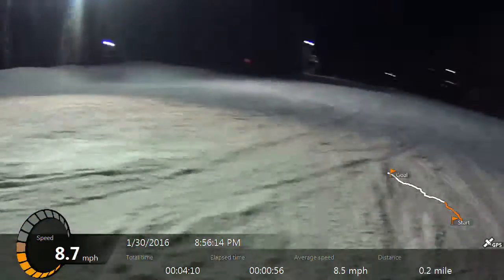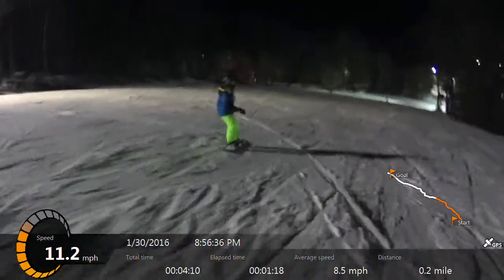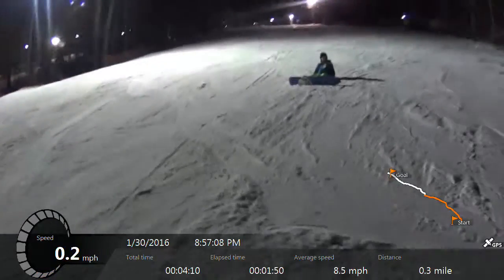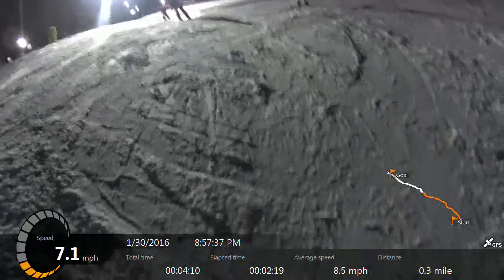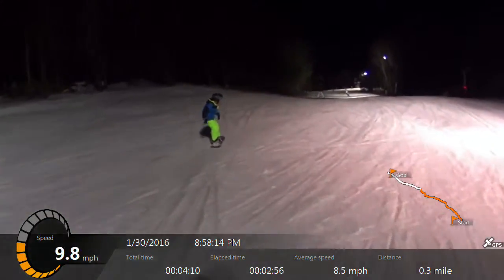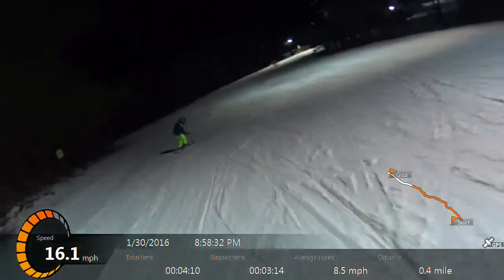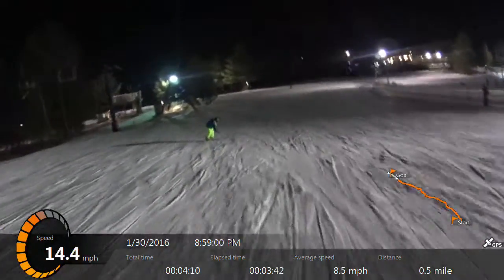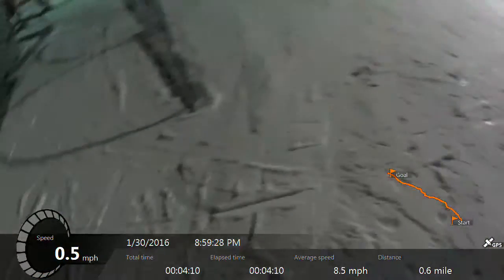workingon the toe turns